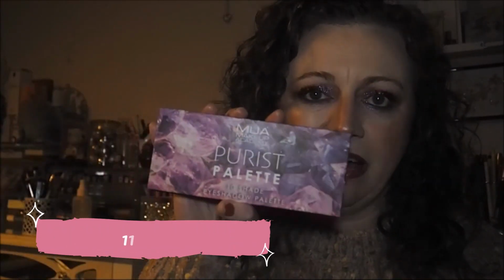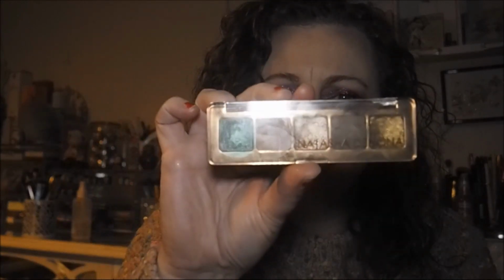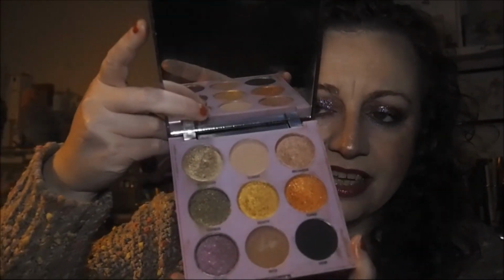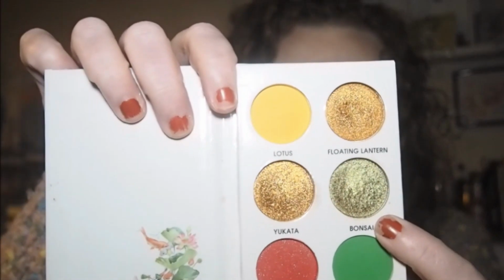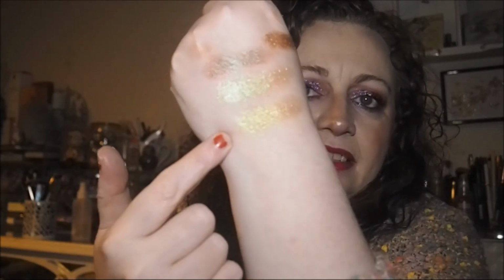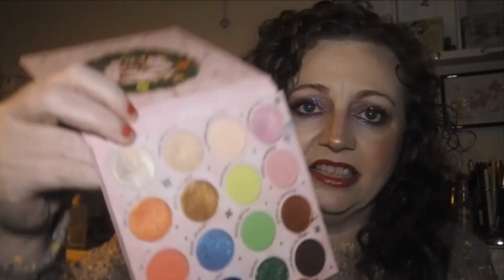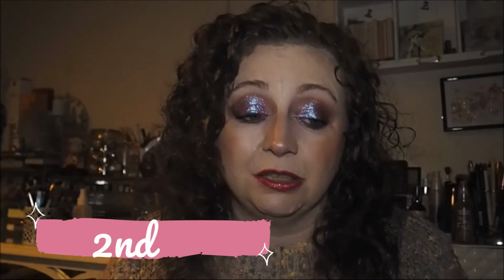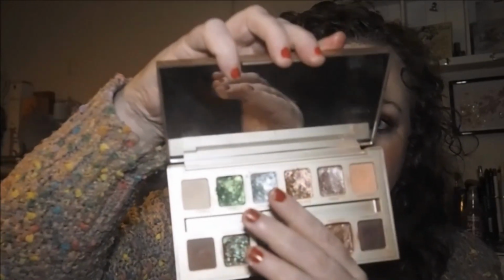RANKING ALL THE EYESHADOW I TRIED IN DECEMBER | EYESHADOW PALETTE RANKING + SPEED REVIEW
Today I will be Ranking All The Eyeshadow Palettes I Tried In December | Eyeshadow Palette Ranking + Speed Review and telling you if I am going to de-clutter any.
Can you guess what will be in 1st place

0:00 - Intro
0:20 - Ranking All The Eyeshadow I Tried In December | Eyeshadow Palette Ranking + Speed Review
0:48 - 11th Place
1:30 -  10th Place
2:53 -  9th Place
4:00 -  8th Place
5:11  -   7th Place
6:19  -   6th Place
6:58  -   Top 5
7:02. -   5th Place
8:00  -  4th Place
9:30  -  3rd Place
11:41 -   2nd Place
13:26 - Did You Guess What Took The Number 1 Spot
13:30 - 1st Place
15:50 - What Would You Like To See More Of In 2023
16:00 - Don’t Forget To Check Out My Playlist
16:18 - Outro